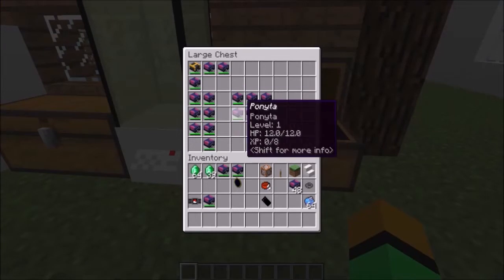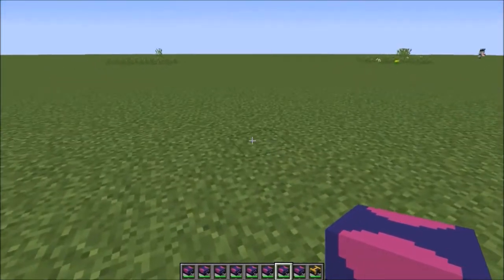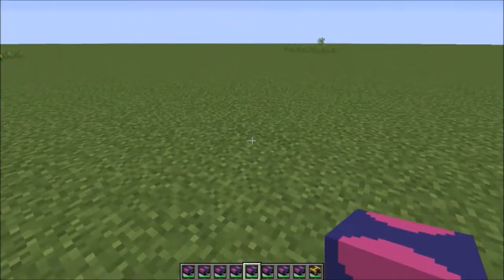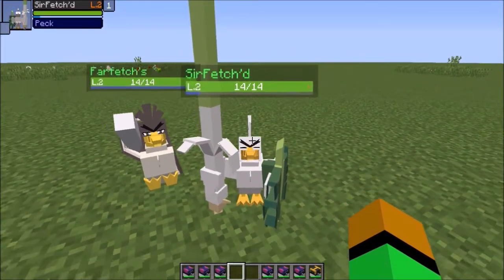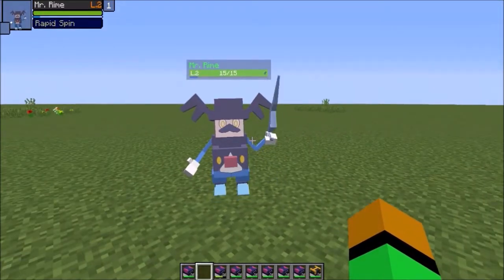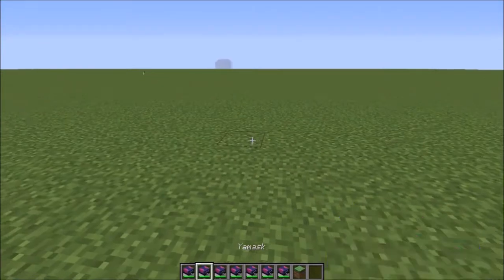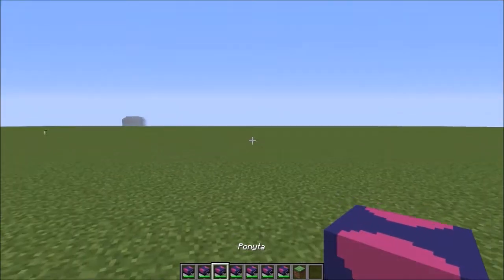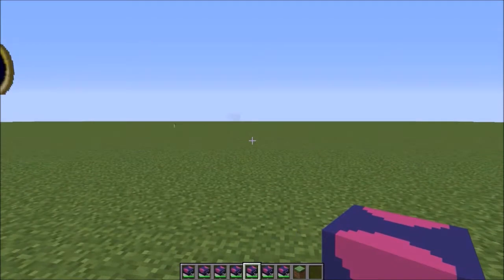Pokecube Galarian Forms!!!!!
Here is a video going over all of the galarian forms currently in the pokecube minecraft mod!

Galarian form locations:
Zigzagoon(Full line):plains,Savannah and Savannah plateau
Stunfisk:Lakes and swampland
Weezing:Hell(nether)
Ponyta:roofed forest and roofed forest M
Darumaka:Ice plains,Ice plains spikes,Frozen ocean and cold taiga
yamask:Hell(nether)
Mr.mime:Ice plains,Ice plains spikes,Frozen ocean and cold taiga
Farfetch:Has no spawns currently